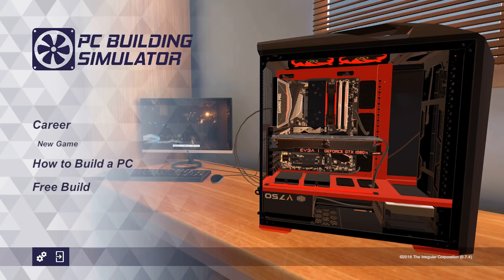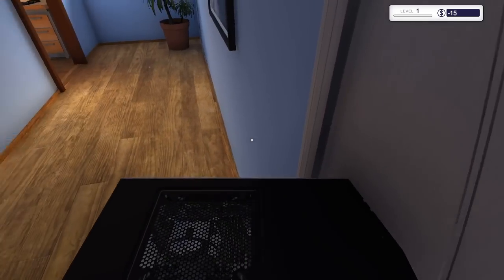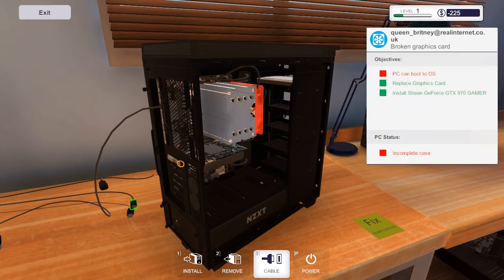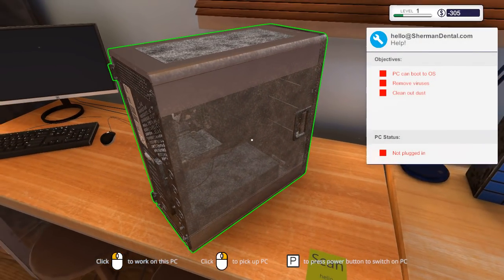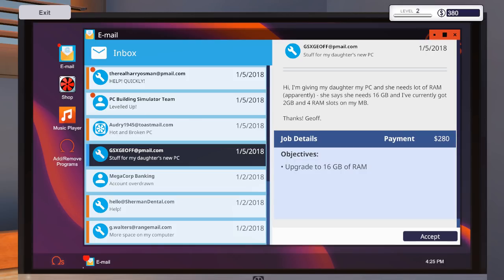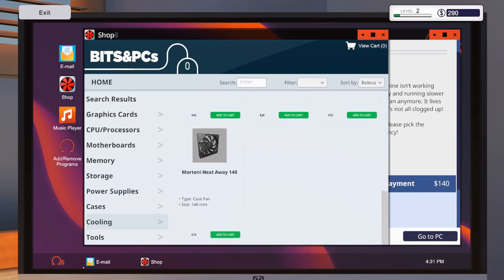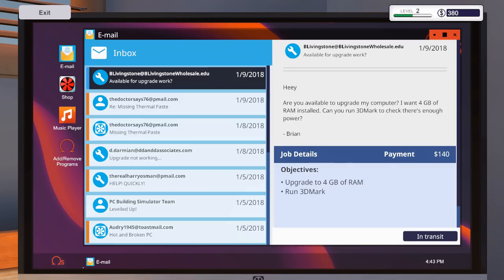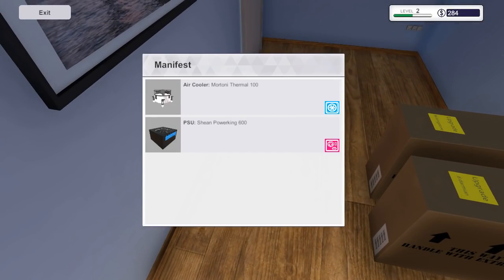PC Building Simulator - Episode 1 | LBG Plays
Welcome to a gameplay video for PC Building Simulator a game where you run your own PC repair business. The game released on the 27th of March 2018 in early access on steam.

** P.S Sorry forgot to add background music to this one.

I make Full Let's Plays Of Older Games, usually blind.Check them out here:

I also make videos about deals and sales on games, as well as news  and opinions on upcoming games. Check my videos for more content.